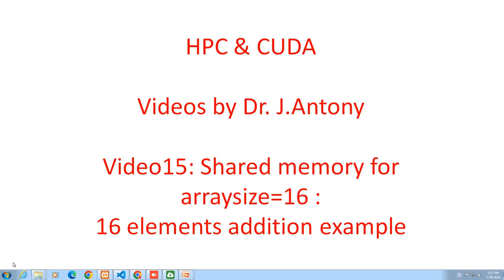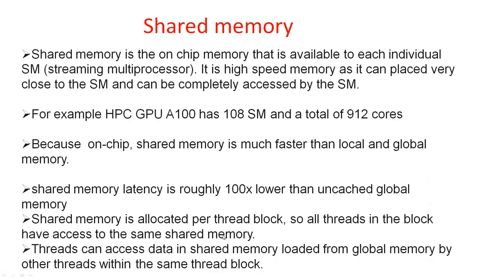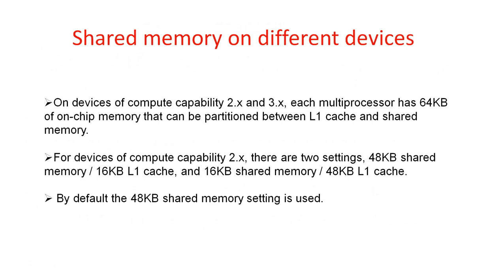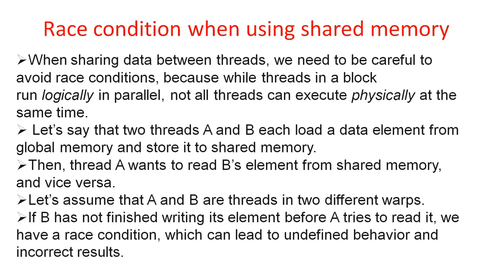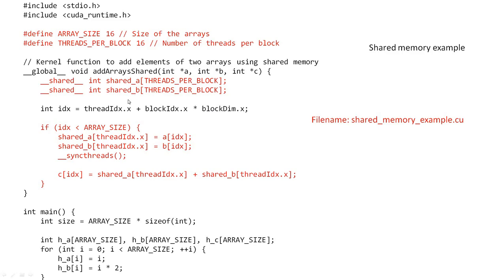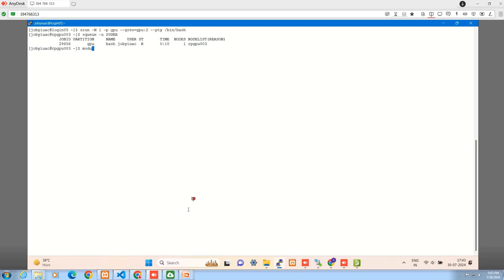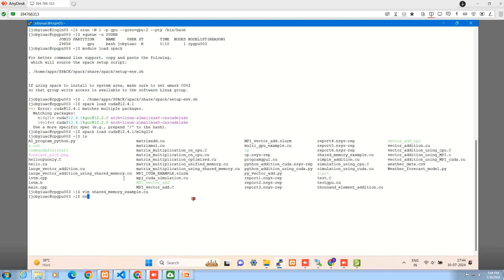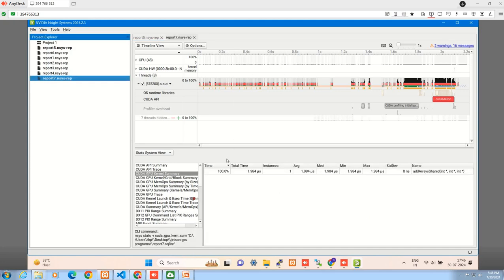cuda video 15 hpc cuda for IUAC param rudra super computer